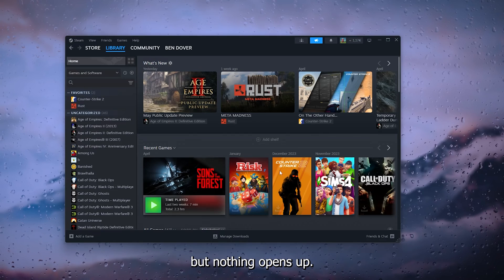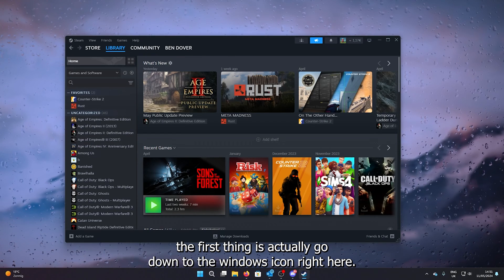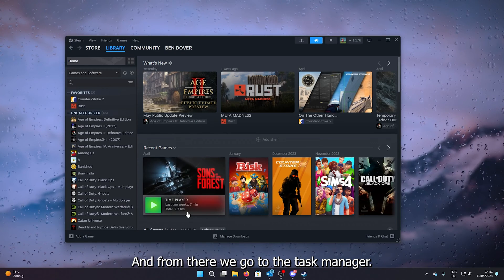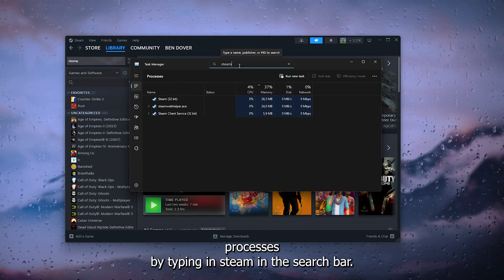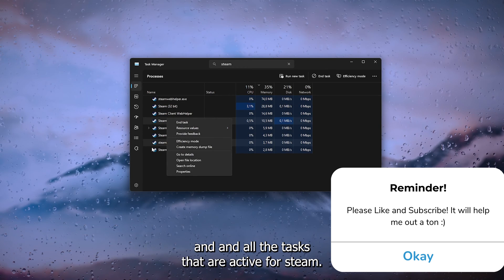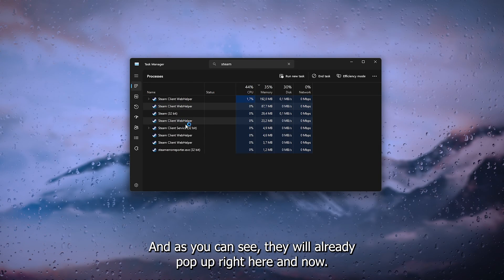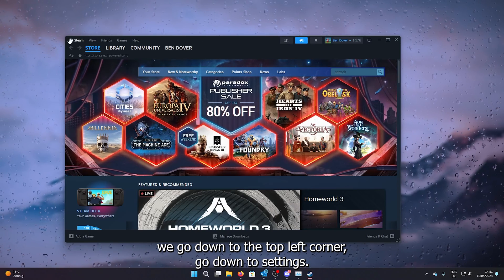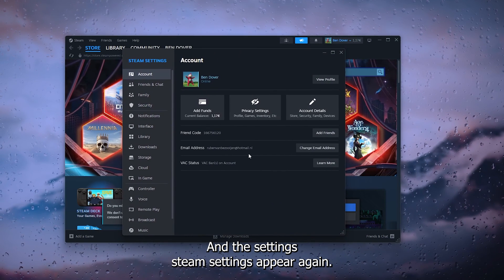How To Fix Steam Settings Not Opening (Easy Fix!)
Regain control of your Steam settings with our guide on 'How To Fix Steam Settings Not Opening.' In this tutorial, we'll walk you through troubleshooting steps to address common issues preventing the Steam settings from opening properly. Whether you're encountering software conflicts, corrupted files, or permissions issues, this video has you covered. Follow our step-by-step instructions to diagnose the root cause of the problem and implement effective solutions to restore access to your Steam settings. Watch now to resolve the Steam settings not opening error and customize your gaming experience to your preferences.